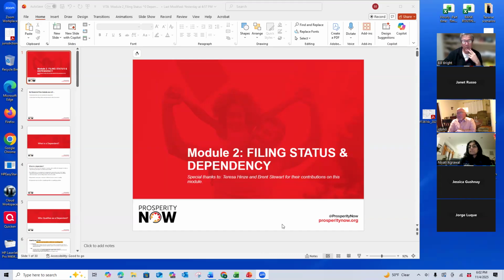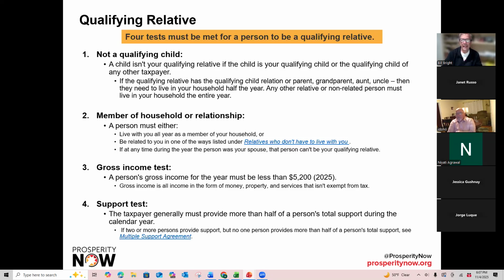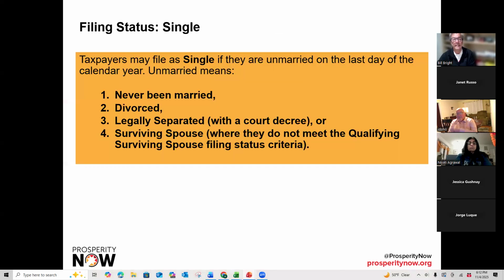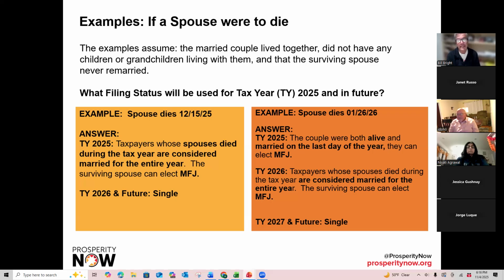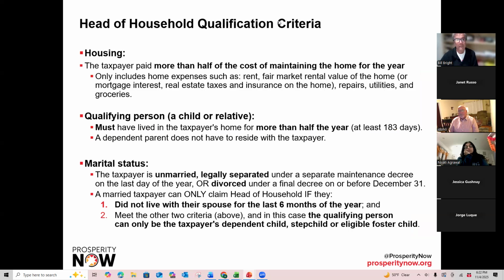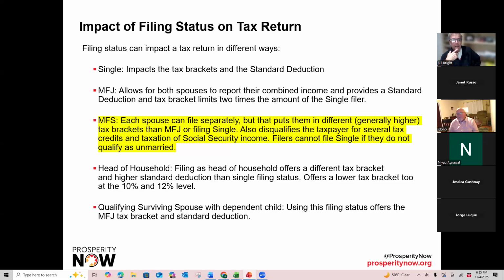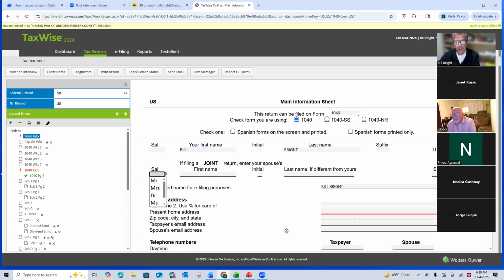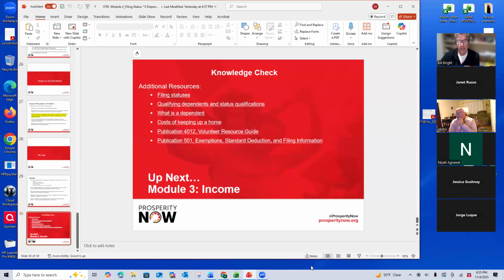Filing Status and Dependents